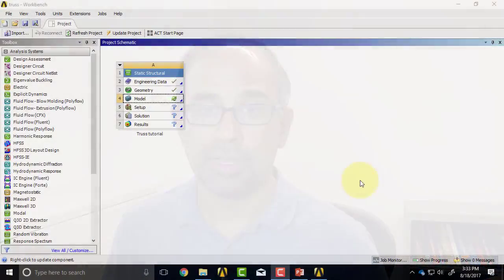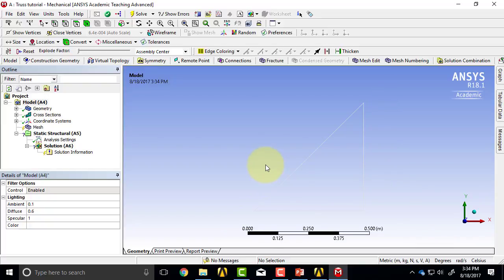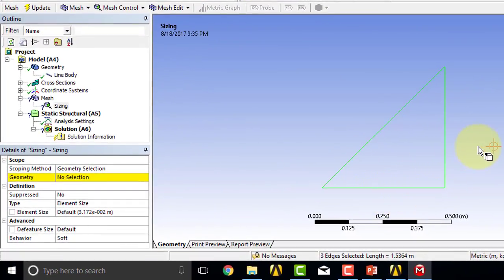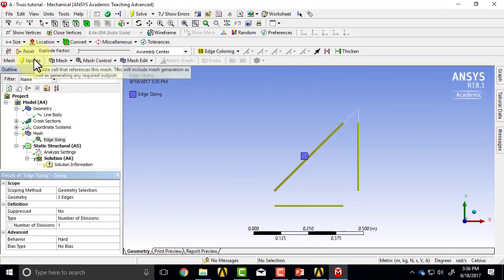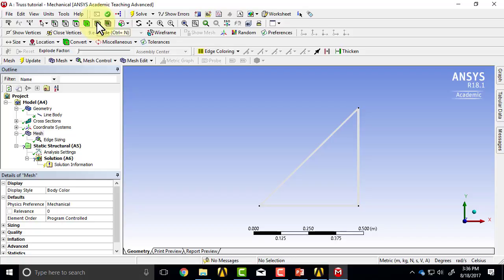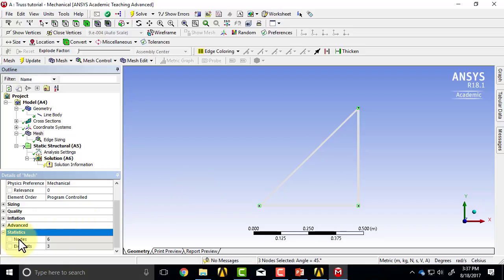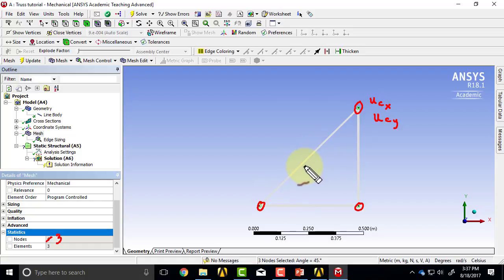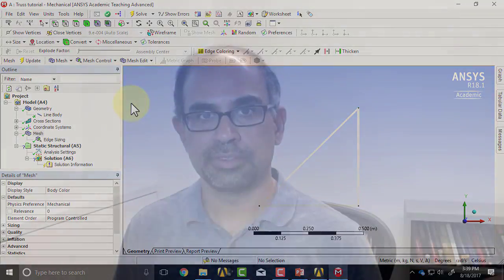7.2.4 Generate Mesh